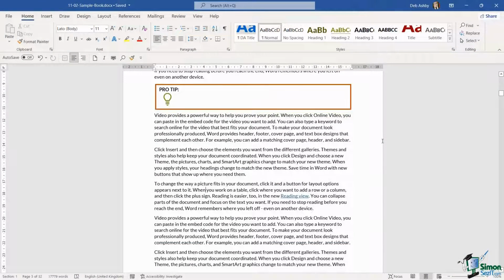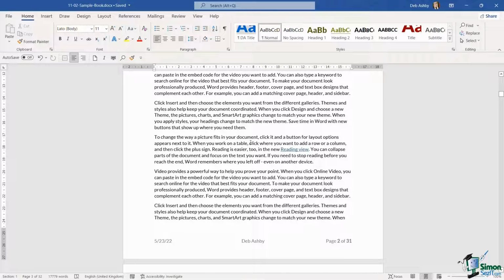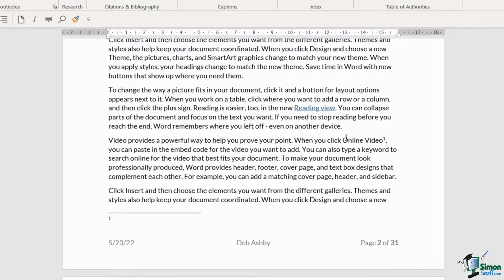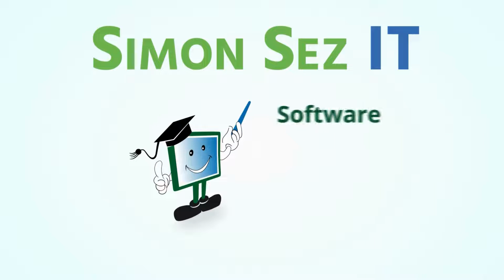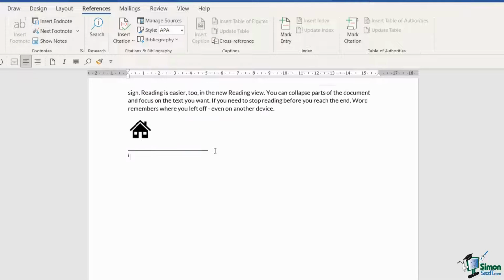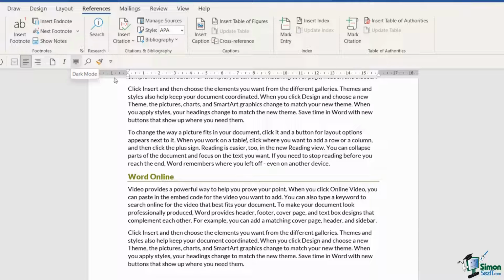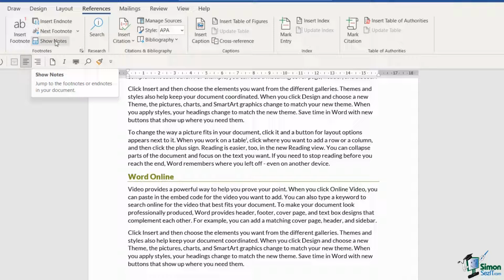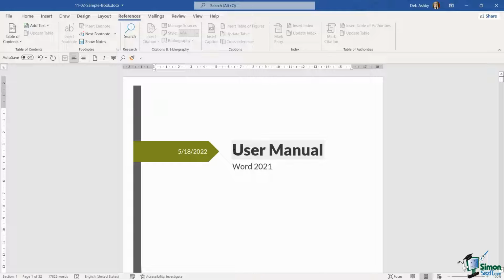Using Footnotes and Endnotes in Microsoft Word 2021/365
To see the full course that this video came from, go here: ➡️

In this Microsoft Word 2021 tutorial video, we discuss how to use footnotes and endnotes in Word 2021 or Word 365.